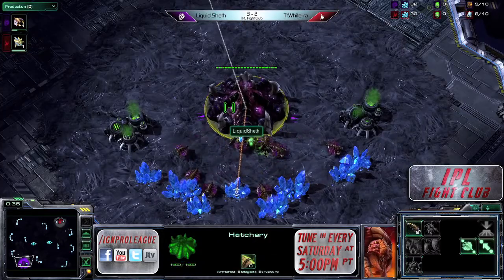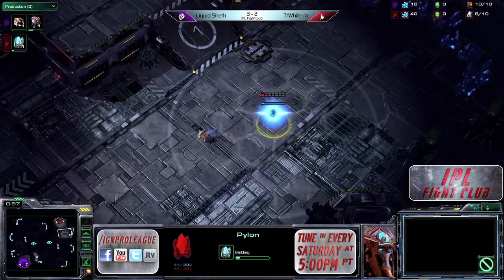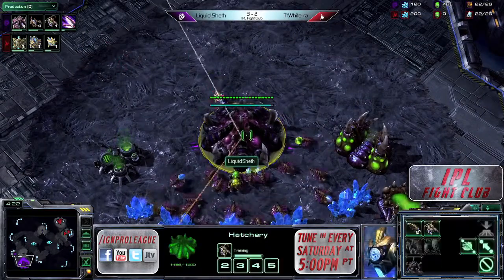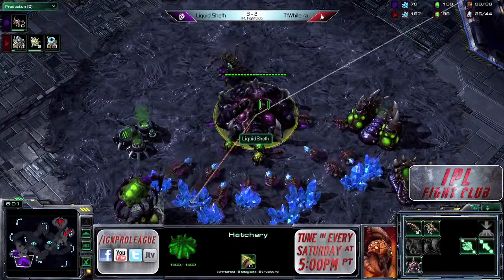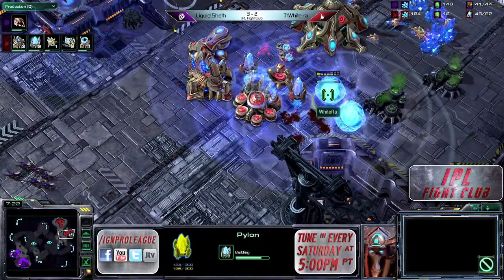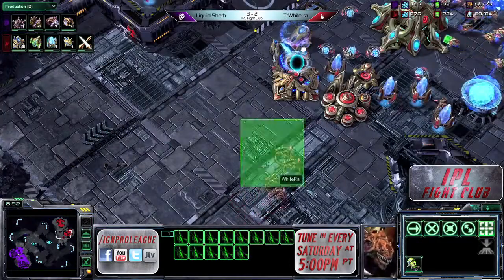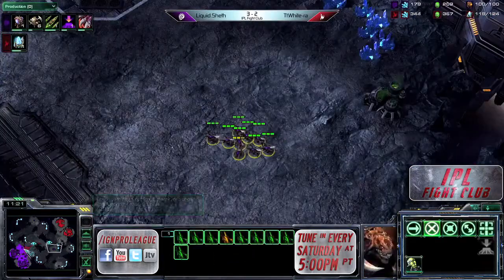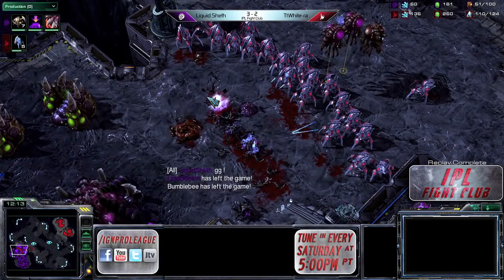IPL Fight Club - Tt.White-Ra (P) vs Liquid.Sheth (Z) - Game 6 of 9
IPL Fight Club - Bo9 Between The Protoss Player From Tt Sports "White.Ra" Versus The Zerg Player From TeamLiquid "Sheth".